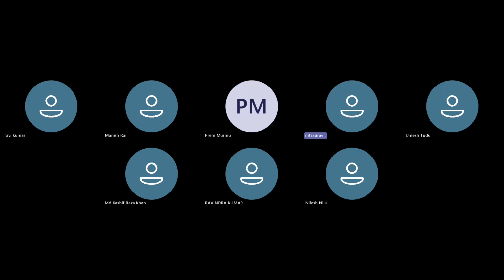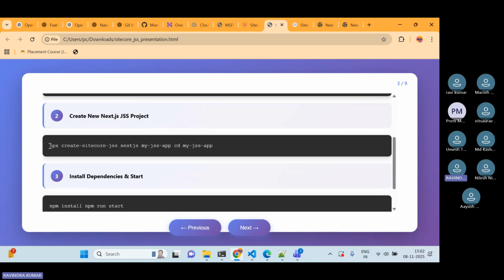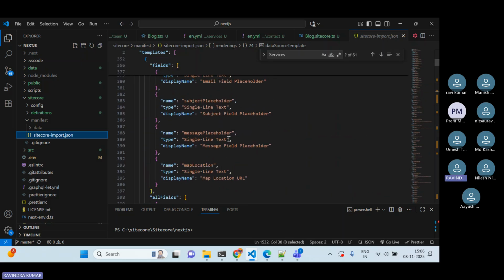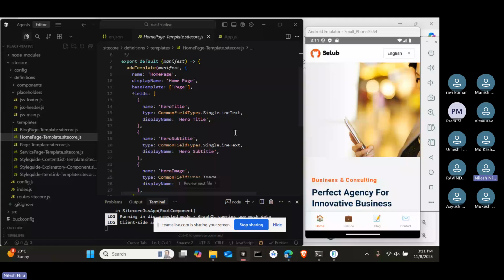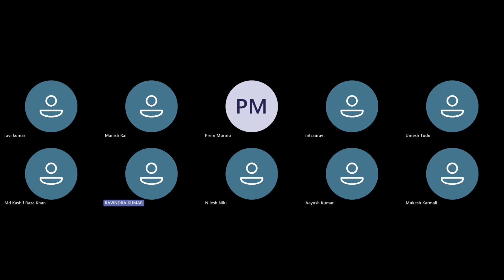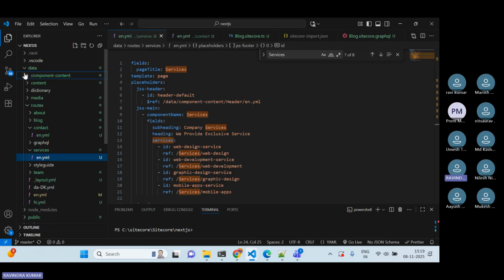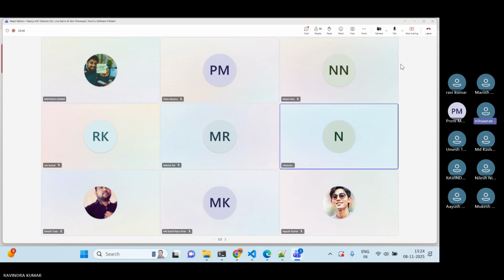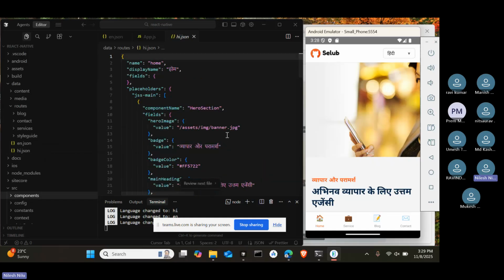React Native + Next.js with Sitecore JSS | Live Demo & Tech Showcase | Murmu Software Infotech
We’re thrilled to showcase our production-ready demo project that brings together React Native Mobile App and Next.js Website, integrated seamlessly using Sitecore JSS.

This live session will walk you through how web and mobile experiences can connect perfectly to create unified, dynamic digital experiences. Perfect for developers, designers, and tech innovators!

📅 Date: Saturday, 8th November 2025
⏰ Time: 1:00 PM – 2:00 PM (IST)
🏢 Hosted by: Murmu Software Infotech

💡 In This Session, You’ll Learn:

How React Native and Sitecore JSS integrate effectively

Building connected digital experiences with Next.js

Best practices for performance and scalability

Live Q&A with our development experts